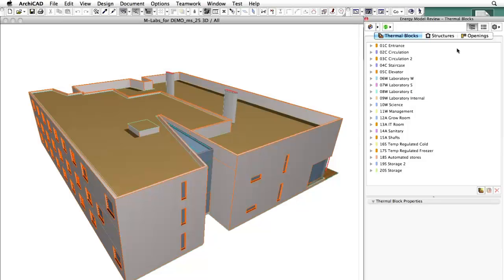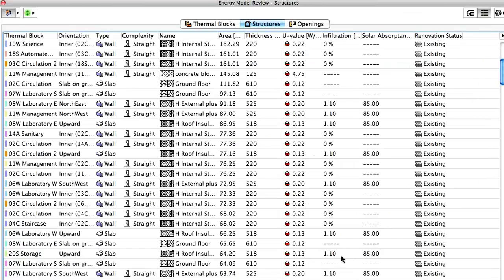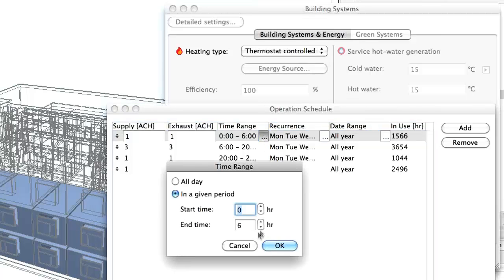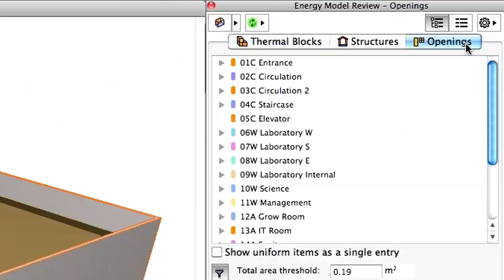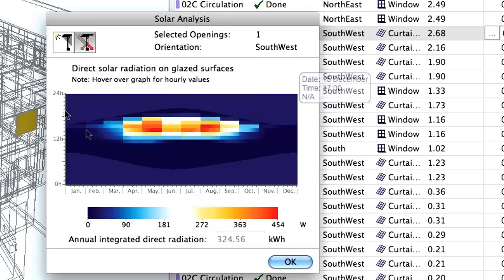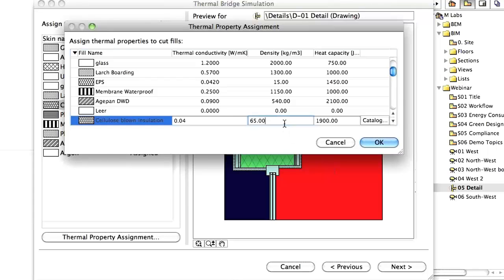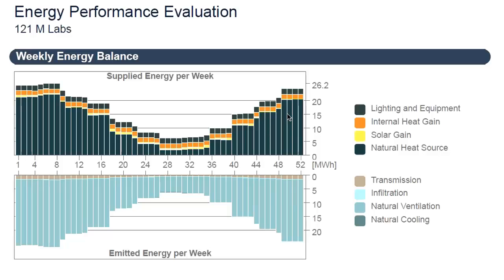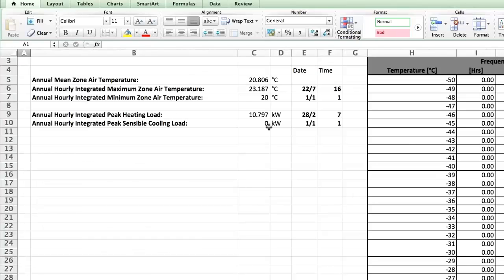BIM to BEM